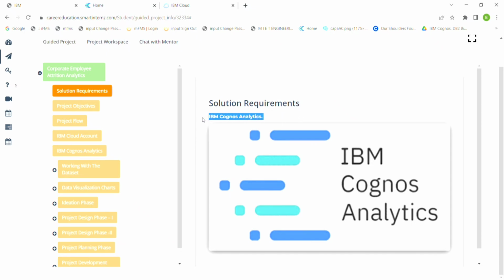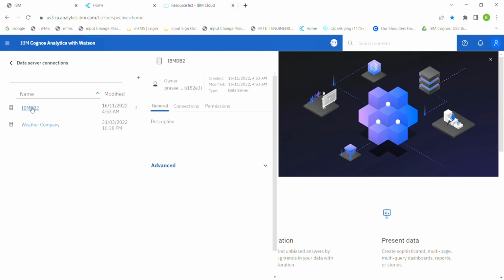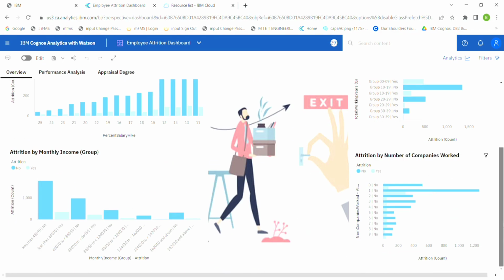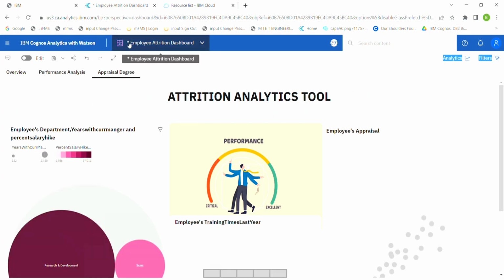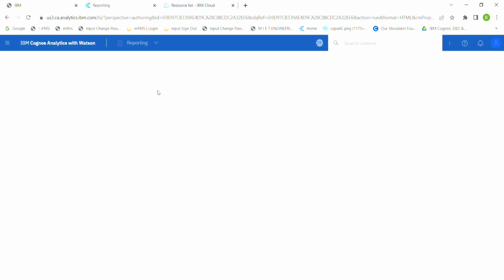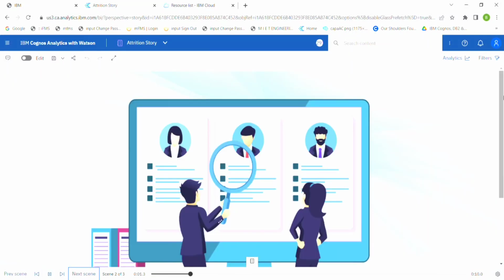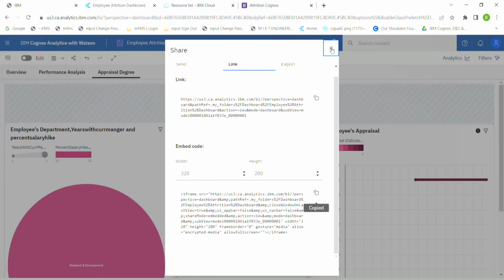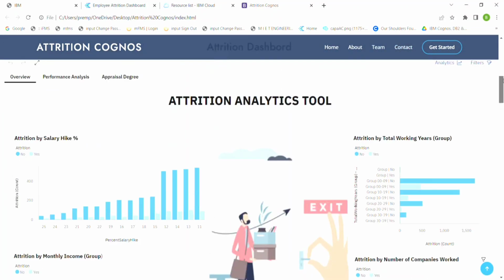Corporate Employee Attrition - Naalaiya Thiran Project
Team ID:PNT2022TMID45339